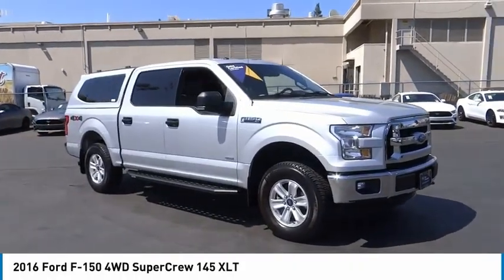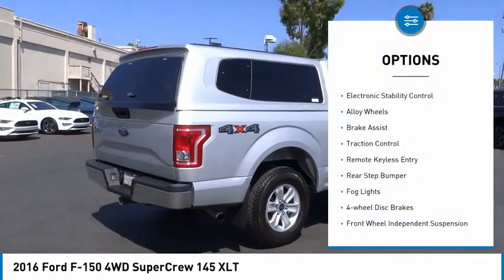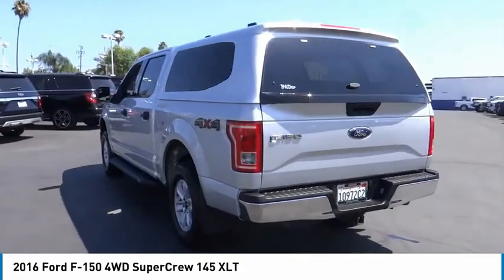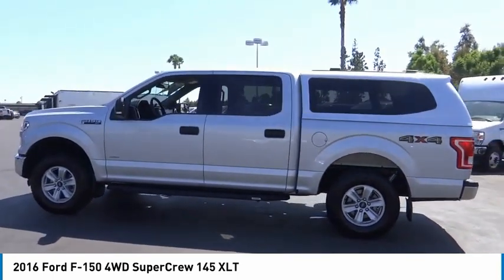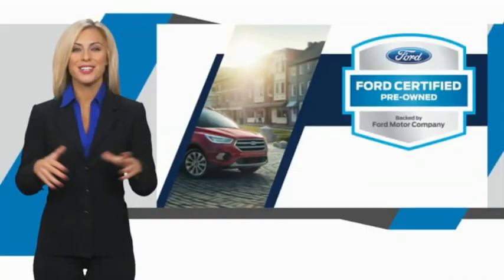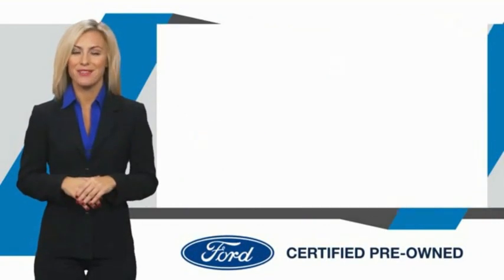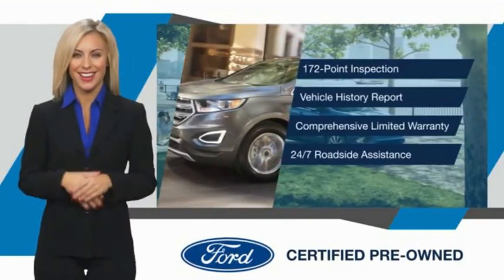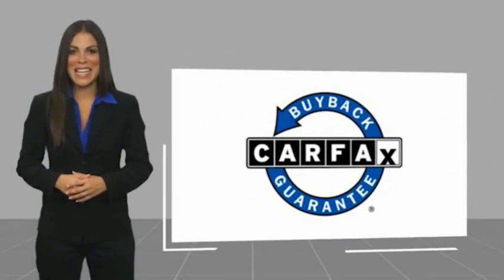2016 Ford F-150 ORANGE TUSTIN PLACENTIA FULLERTON ORANGE COUNTY 00A11083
2016 Ford F-150 4WD SuperCrew 145 XLT

Villa Ford
2550 N. Tustin St.

VILLA FORD PROUDLY SERVICING ORANGE, TUSTIN, PLACENTIA, FULLERTON, ORANGE COUNTY, & SURROUNDING SOUTHERN CALIFORNIA LOCATIONS. THIS SILVER 2016 Ford F-150 IS EQUIPPED WITH A 2.7L V6 EcoBoost, AUTOMATIC TRANSMISSION, AND RECEIVES AN ESTIMATED 17 City/23 Hwy MPG. CONTACT VILLA FORD AT TO SCHEDULE A TEST DRIVE AND TAKE THIS 2016 Ford F-150 HOME TODAY, OR VISIT OUR SHOWROOM CONVENIENTLY LOCATED AT 2550 N. TUSTIN ST. ORANGE, CA 92865. STOCK #: 00A11083 | 2016 Ford F-150 4WD SuperCrew 145 XLT ALLOY WHEELS AIR CONDITIONING 2016 Ford F-150 4WD SuperCrew 145 XLT Recent Arrival! 4WD. XLT 2016 F-150 Ford 4WD - Only $500 Down (OAC) 6-Speed Automatic Electronic Clean CARFAX. Ingot Silver Metallic 2.7L V6 EcoBoost 4D SuperCrew Awards: * 2016 KBB.com Brand Image Awards Only $500 Down (OAC). Over 150 pre-owned vehicles available. STOCK #: 00A11083 | VIN: 1FTEW1EP0GKE15771 | 2016 Ford F-150 4WD SuperCrew 145 XLT ALLOY WHEELS AIR CONDITIONING Villa Ford